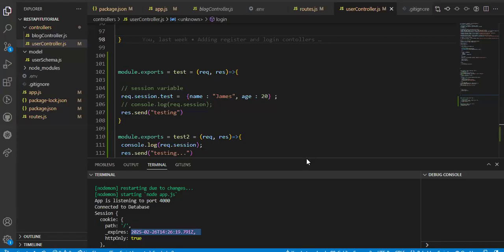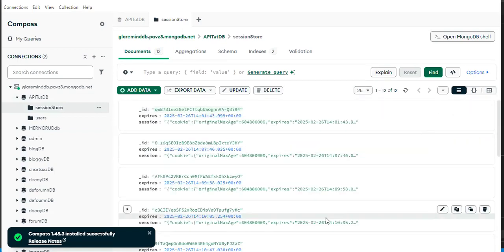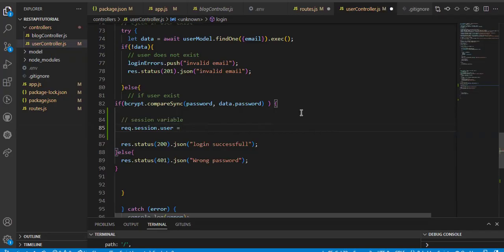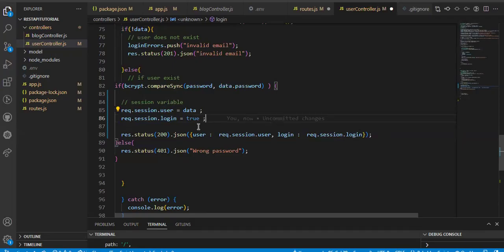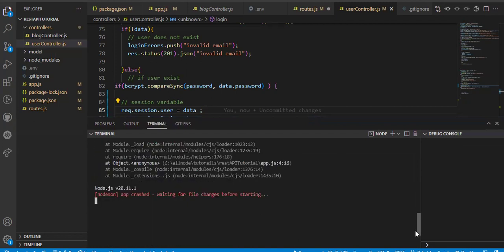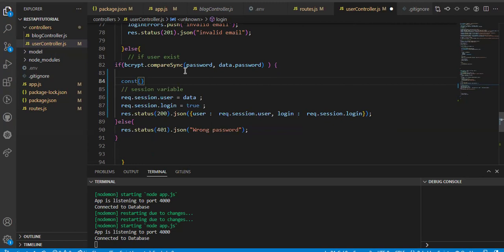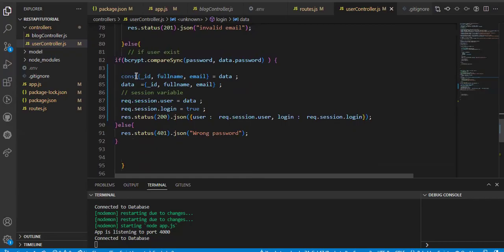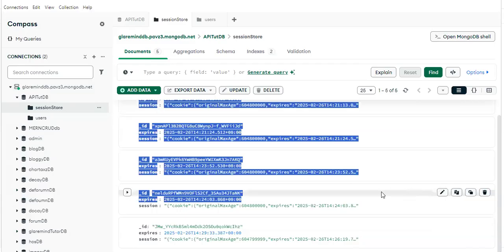27 Session Handling in User Authentication in Node Express (NO third library)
Session Handling in User Authentication

A great YouTube video for learning session handling in user authentication in Node.js and Express should cover the following topics:

✅ What is session-based authentication?
✅ Setting up Express and Express-Session
✅ Storing sessions in Memory vs. Database (Redis, MongoDB, etc.)
✅ Middleware for handling authentication
✅ User login, logout, and session expiration
✅ Securing sessions with cookies & best practices